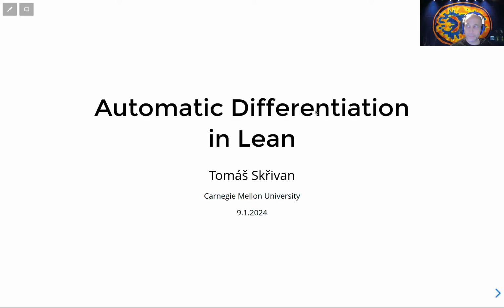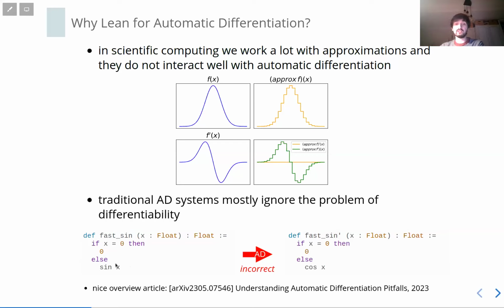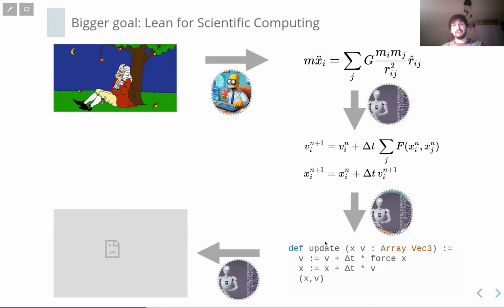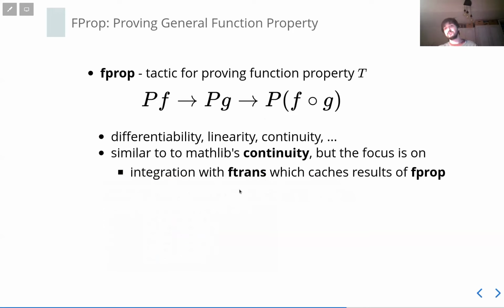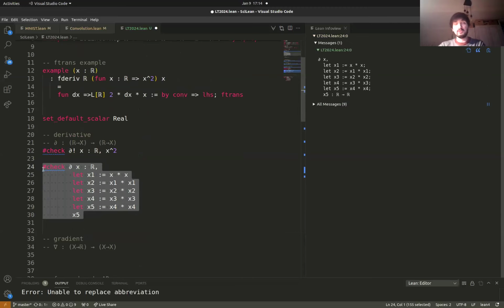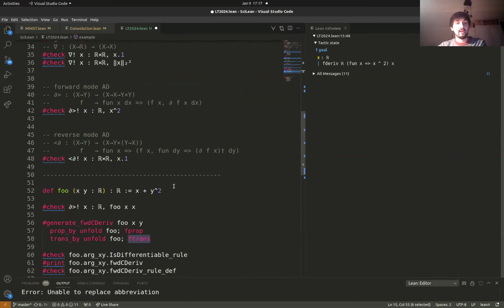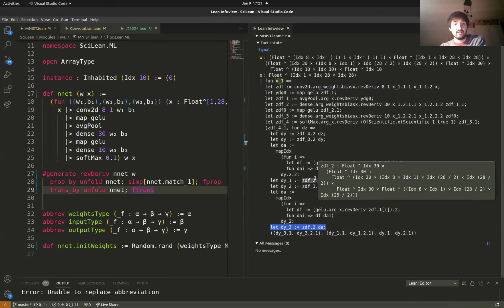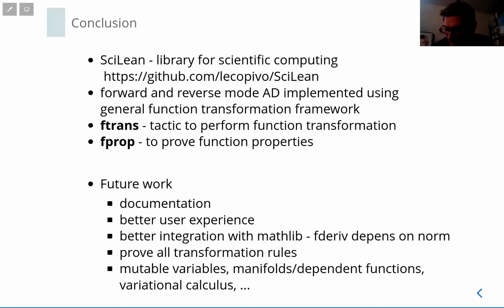Lean Together 2024: Tomáš Skřivan, Automatic Differentiation in Lean